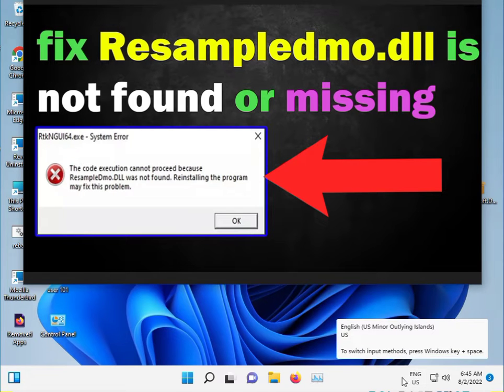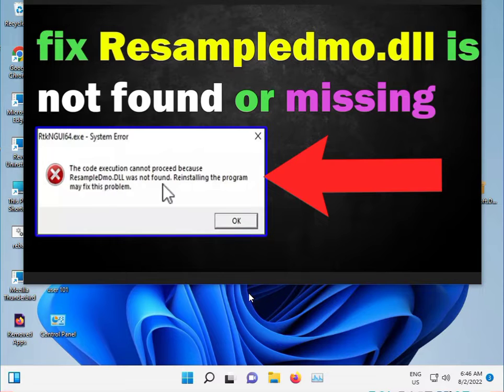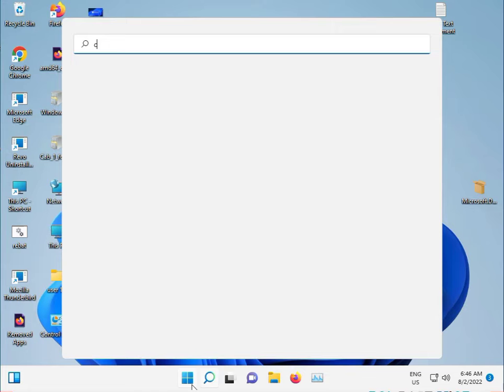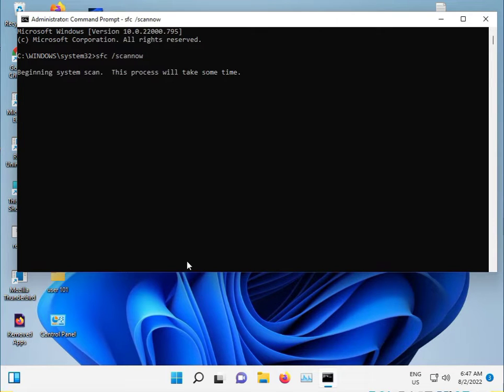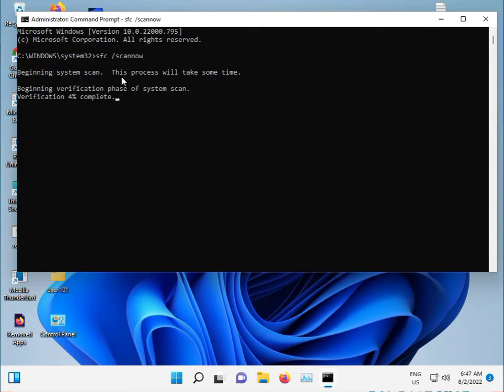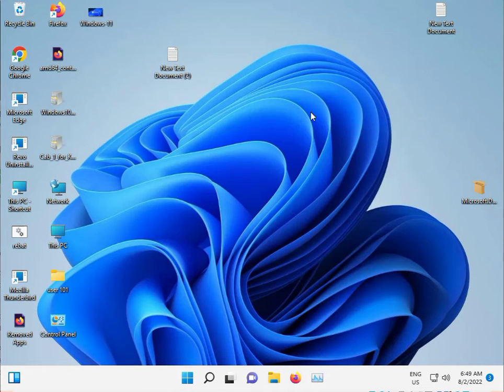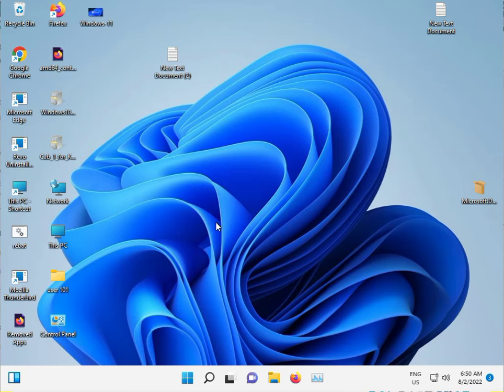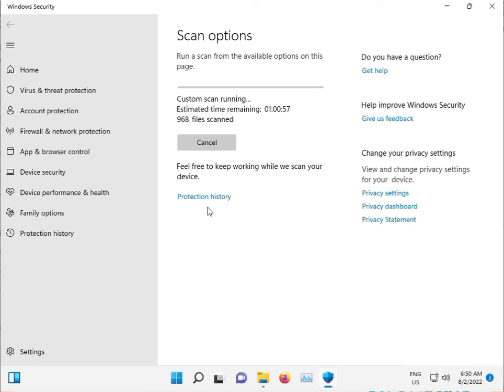How to fix Resampledmo.dll is not found or missing in Windows 10 or 11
sfc /scannow